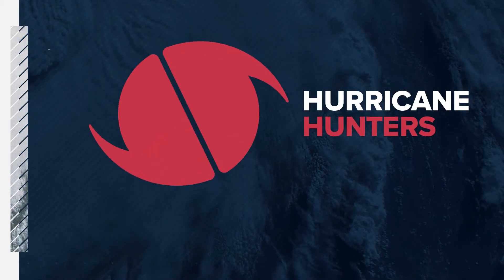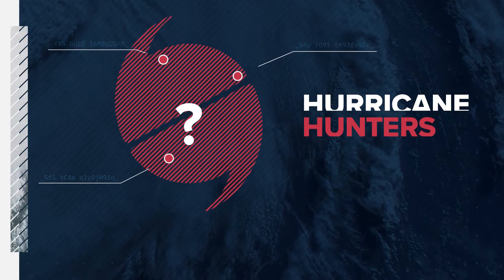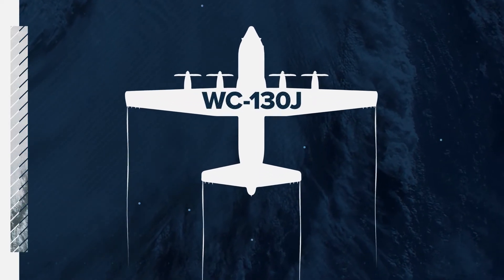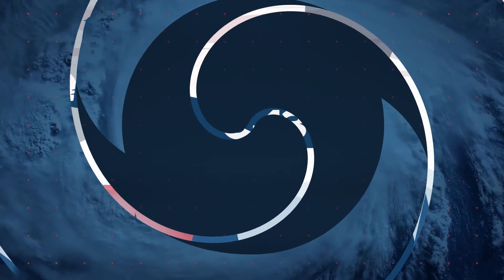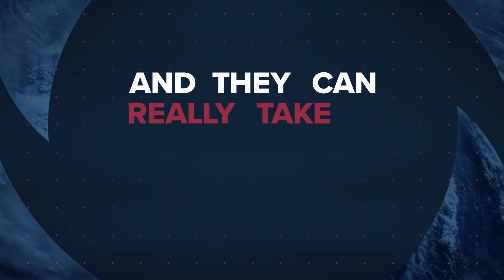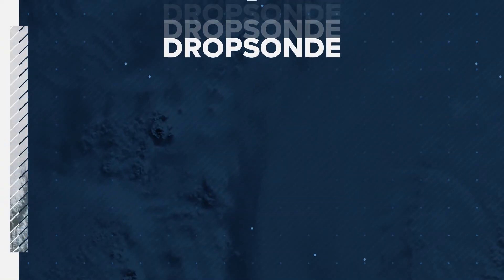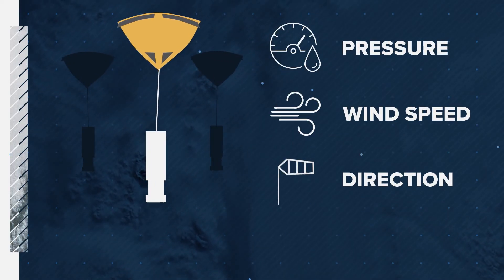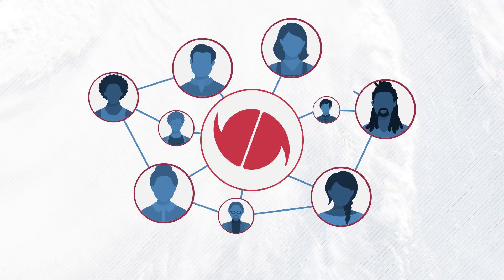Hurricane Hunters: How they work and what they do when flying into Hurricanes.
If you ever wondered what and how the hurricane works, here's a great explainer of just what their mission and their purpose are. As explained by Chief Meteorologist Brad Panovch at WCNC Charlotte.